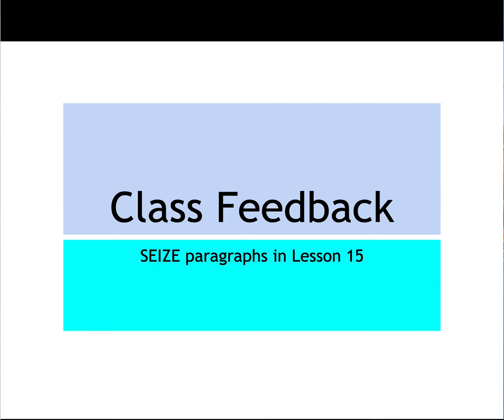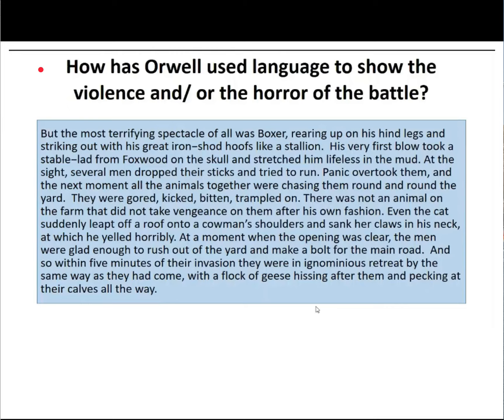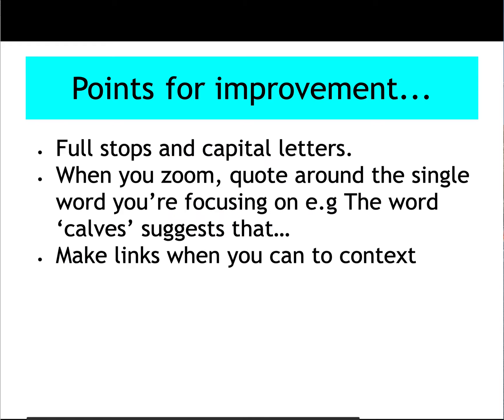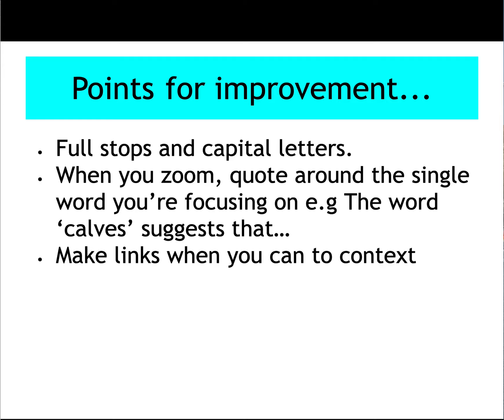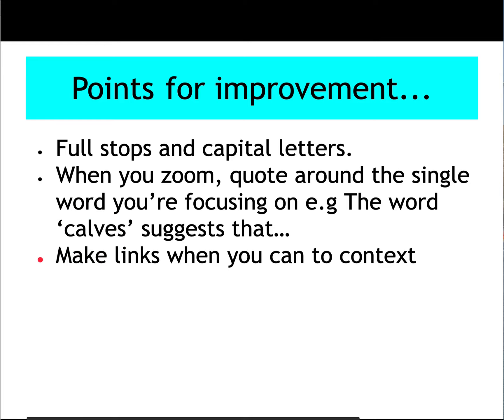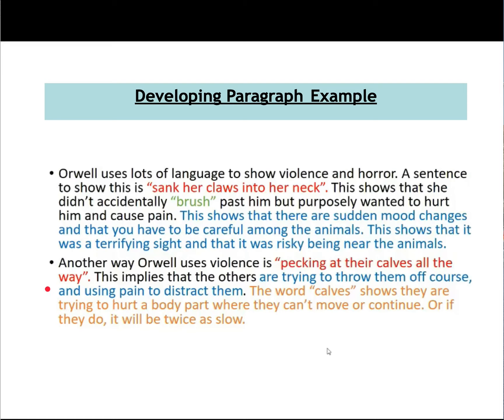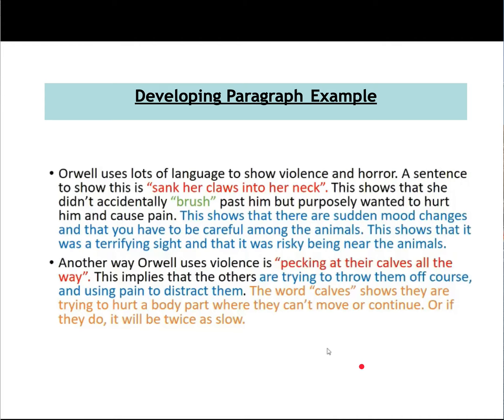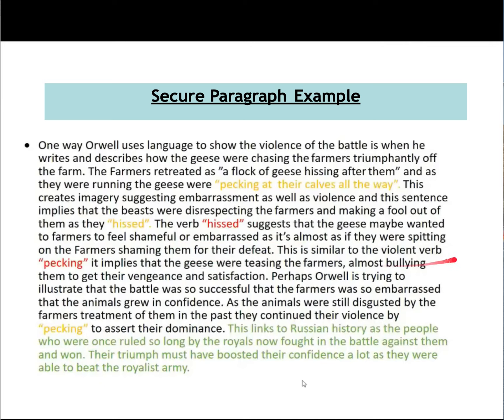Lesson 15 Feedback